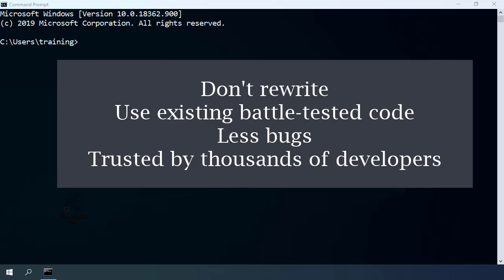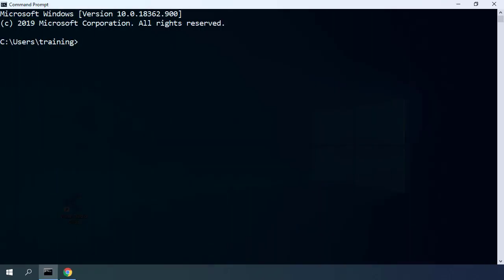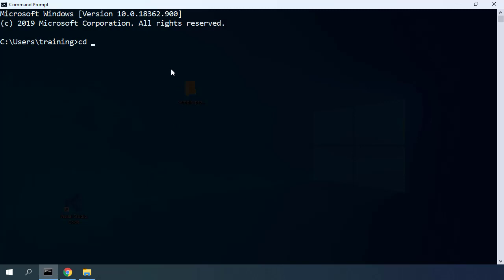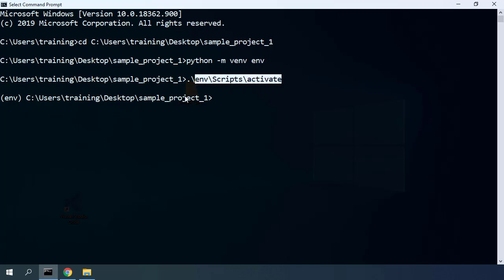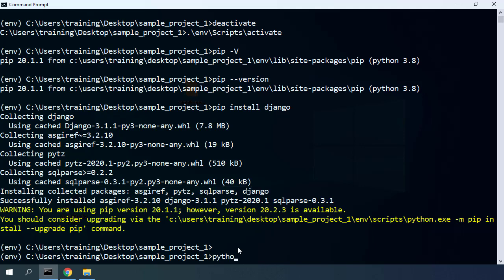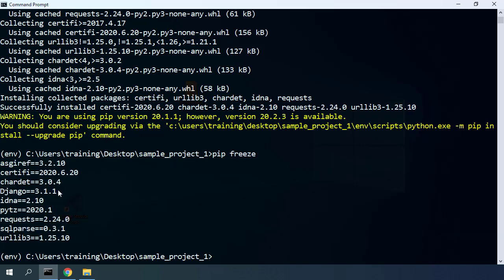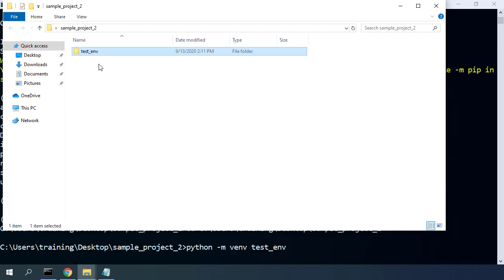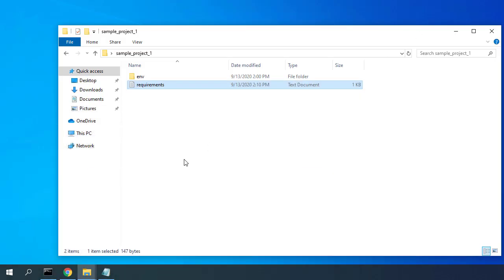Learn Python - Pip and Virtualenv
This video explains the purpose of PIP which is python package manager as well as Virtual environments. If you've worked with other programming languages, you might have heard terms like node package manager, groovy, maven, etc. which helps manage dependencies for your own projects. Similarly, Python ships with PIP which is short for "Python Installs Packages". This is Python's package manager and has lots of nice features. It helps resolve dependency conflicts for your project.

If you're working for multiple projects from same system, it's usually better to separate the dependencies for each project. This is when Python virtual environments can be very useful. Virtual environment are separate virtual environment for each of your projects so that dependencies do not conflict with different projects.

This video helps explain how we can create virtual environment using python command and also shows how to leverage it to have consistent working environment for each of the team member.

This video also shares some industry standard practices used using requirements file to share dependencies across team members.
Some of the commands this video goes through are listed below.

python -m venv env
source env/bin/activate
deactivate
pip install package name
pip freeze